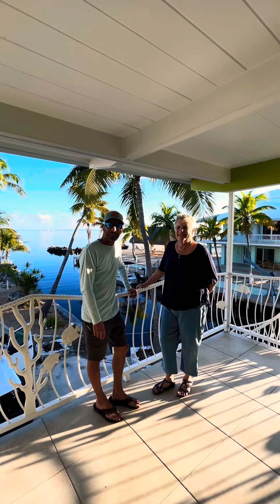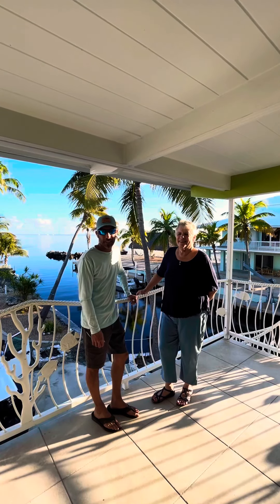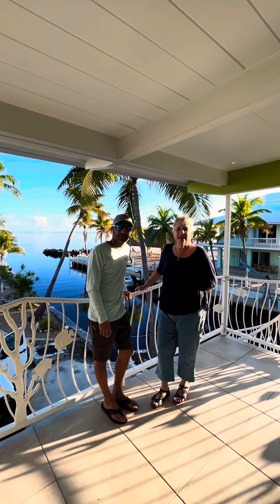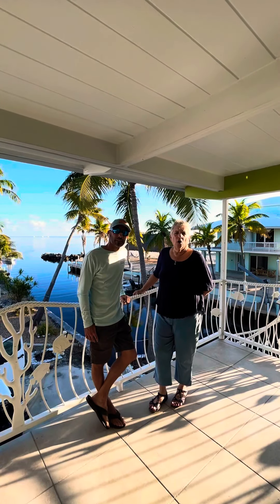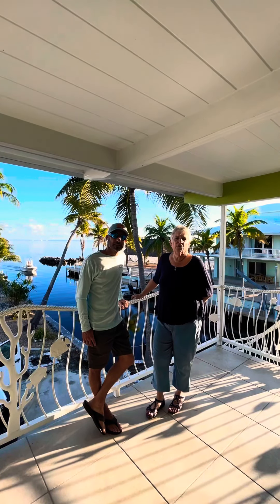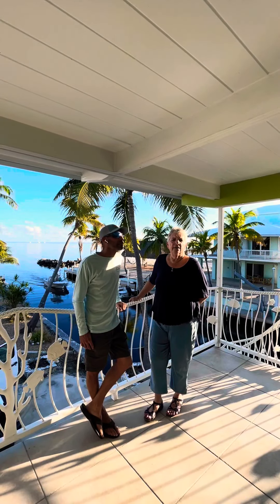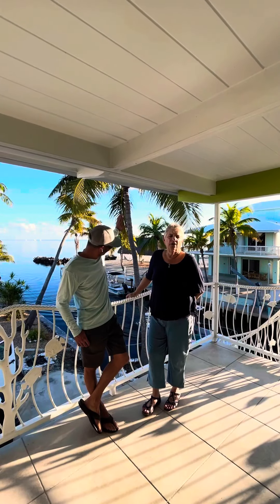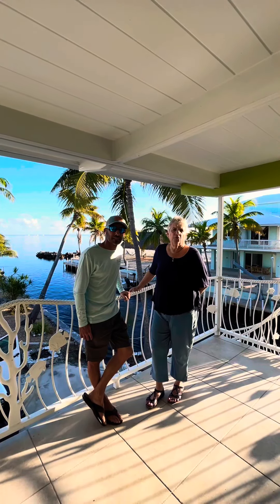New Office Listing 326 Little Miss Muffett Lane, Key Largo